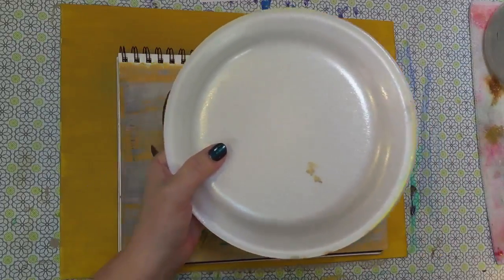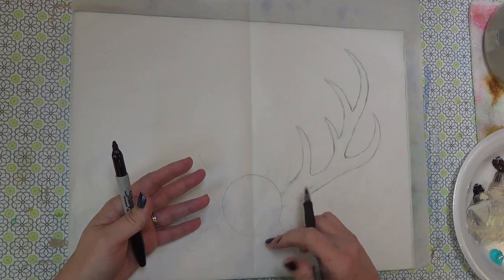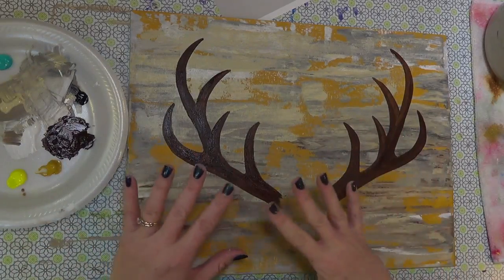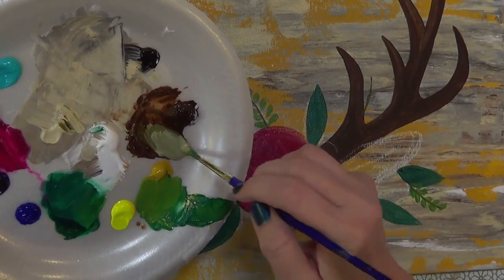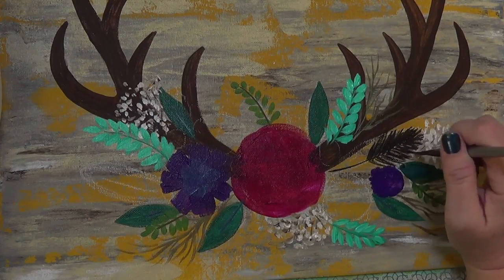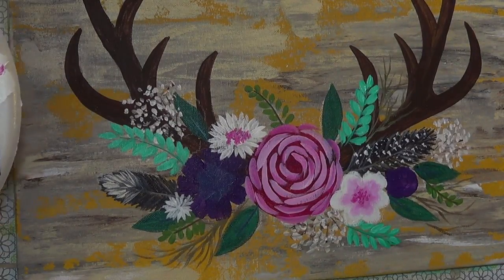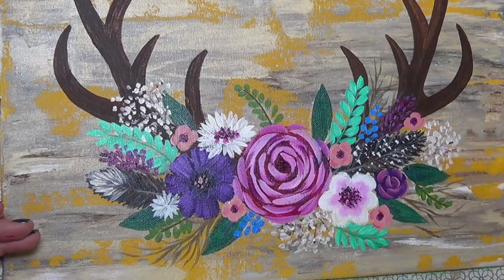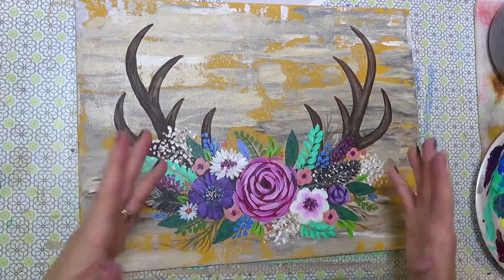Deer Antlers with Easy Flowers Acrylic Painting Tutorial for Beginners LIVE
Learn how to paint rustic deer antlers with (or without) a floral crown using acrylic paints. Artist Angela Anderson will teach this LIVE full-length art lesson free. You can create your own modern home decor canvas artwork! Great beginner project. Easy and fun instructions.

Materials Used:
12" x 16" Canvas Panel
Yellow Oxide
Burnt Umber
Titanium White
Carbon Black
Unbleached Titanium
Phthalo Blue (GS)
Phthalo Green (YS)
Dioxazine Purple
Quinacridone Magenta
Cadmium Yellow Light
Acrylic Brushes:
1" Flat Brush (for background)
3/8" Angle
1/4" Flat, #4 Round
Graphite Transfer Paper 18x36 Royal Lang
Stylus Set
Tracing Paper 11x14 Strathmore
Canson XL Mix Media Pad

Copyright info:  Videos produced by Angela Anderson (angelafineart) are intended for private use only by non-profit community, home and school groups. Feel free to embed the videos as is, but please do not alter, remove watermarks, re-upload or otherwise change the original video.  Thank you.